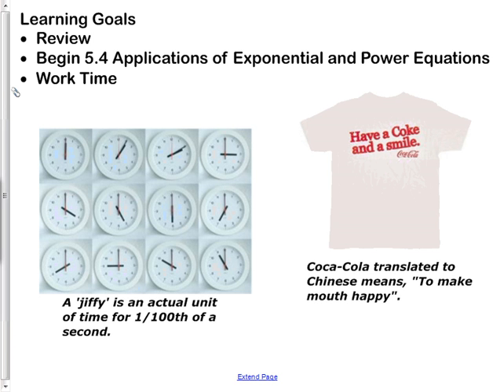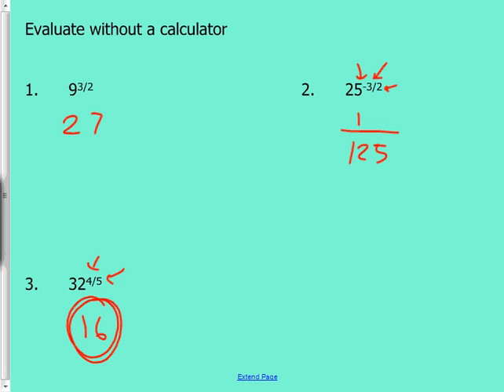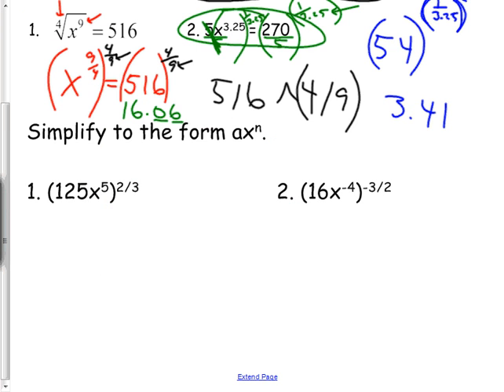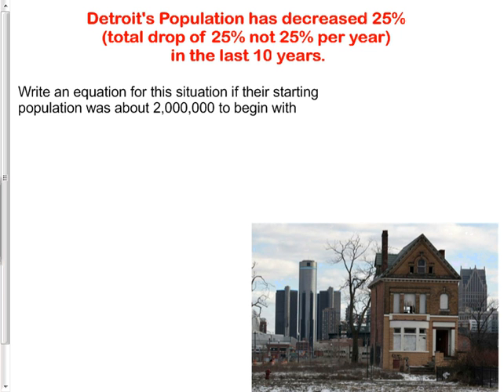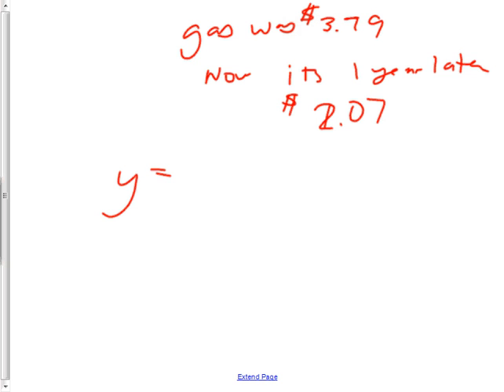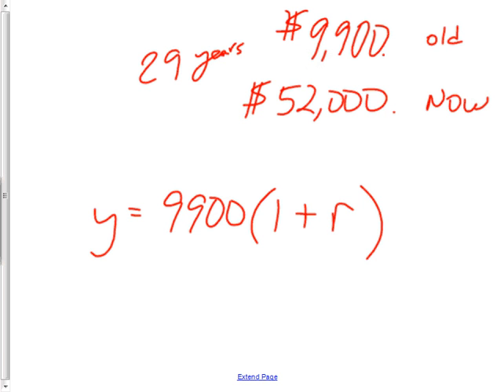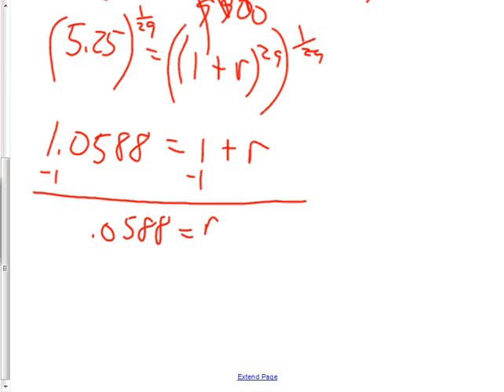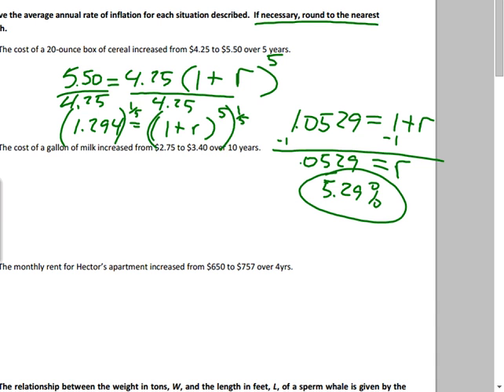February25 1022 HHA 11 7 Applications of exponential equations